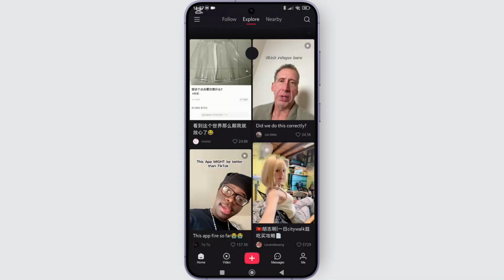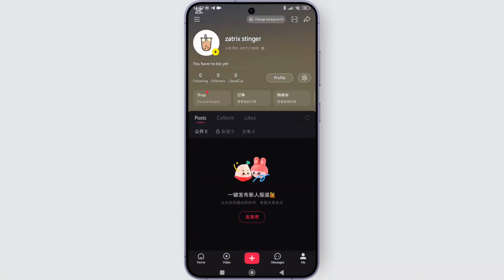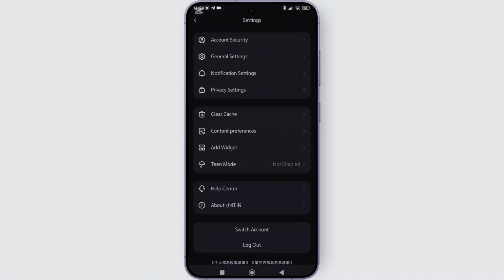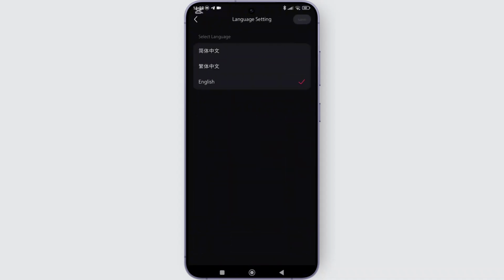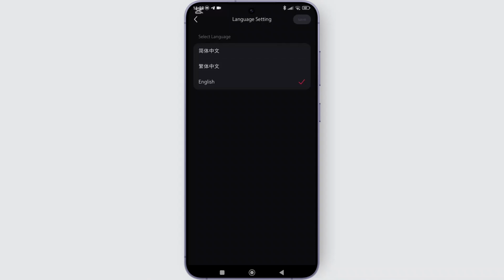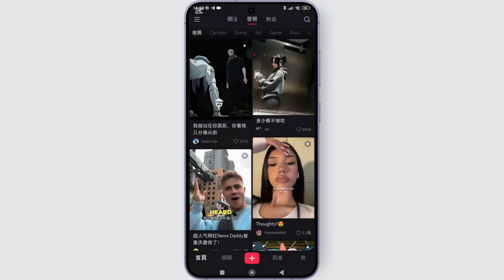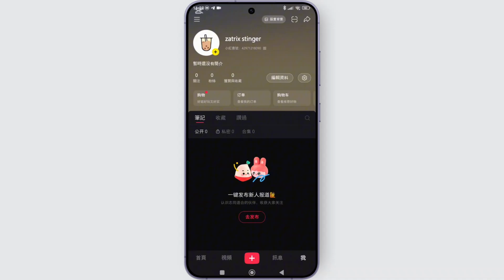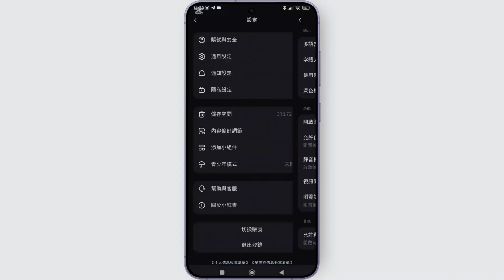How to Change Language on Rednote App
Want to change the language on the Rednote app to match your preference? This video will guide you through the steps to change the language settings on the Rednote app quickly and easily. Whether you're asking, "How do I change the language on Rednote?" or need help navigating the app's settings, this tutorial has you covered. Learn how to customize the app's language to enhance your experience. Watch now to see how you can change the language on the Rednote app in just a few simple steps!

Timestamps:
00:00 How to Change Language on Rednote App
00:10 How Do I Update the Language Settings on Rednote?